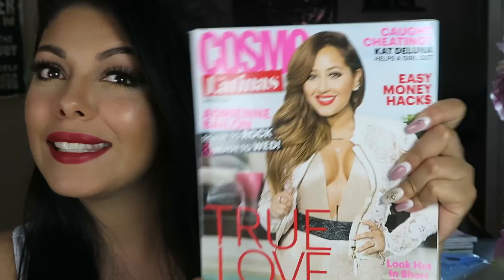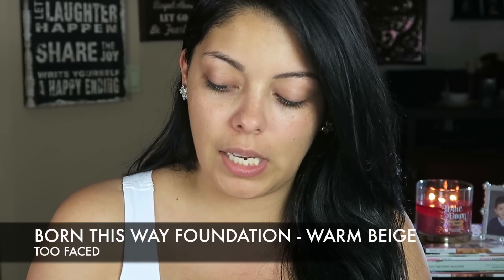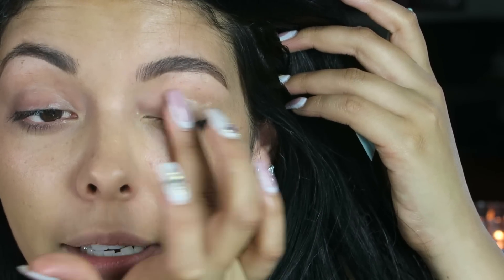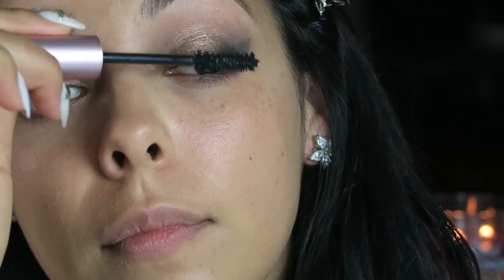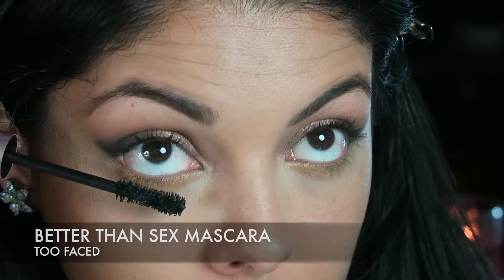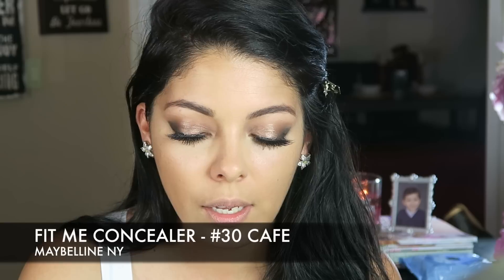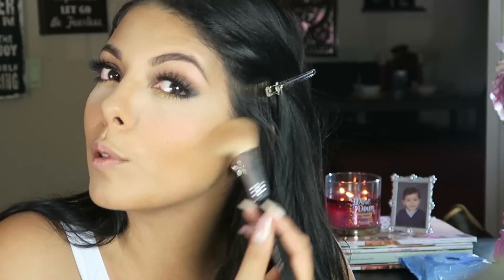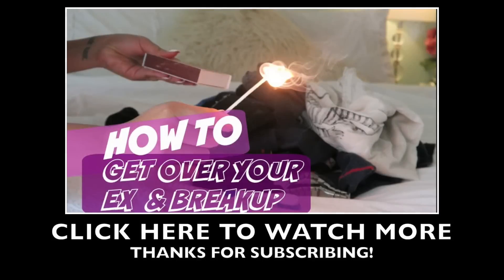Sexy Glam & Matte Red Lips | SCCASTANEDA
I was reading thru Cosmo for Latinas and saw that Adrienne Bailon was the cover girl and wanted to recreate the look! This video is long but if I wasn't walking you through it this look would be so fast!

What I used in this video:
LOREAL PARIS - REVITALIFT MOISTURE BLUR
TOO FACED - BORN THIS WAY FOUNDATION WARM BEIGE
ANASTASIA OF BEVERLY HILLS - DIP BROW DARK BROWN
LORAC - MATTE PRO PALETTE
COLOUR POP - EYE SHADOW LALA
NARS - CUSTARD
BH COSMETICS - SIXTH EDITION 120 COLOR EYE SHADOW PALETTE
TRISH MCEVOY - GEL LINER
MAYBELLINE NY - FIT ME CONCEALER #30 CAFE
MAC COSMETICS - PRE + PRIME TRANSLUCENT POWDER
HEIDI D COSMETICS - BRONZER SHIMSHA
BECCA COSMETICS - CHAMPAGNE POP
MAC COSMETICS - LIPLINER IN BEET
MAC COSMETICS - MATTE CORALETTE